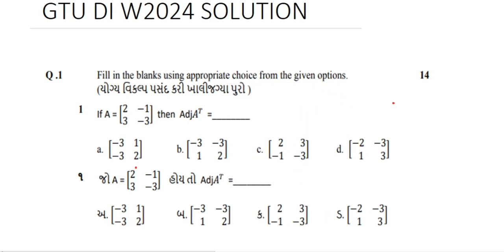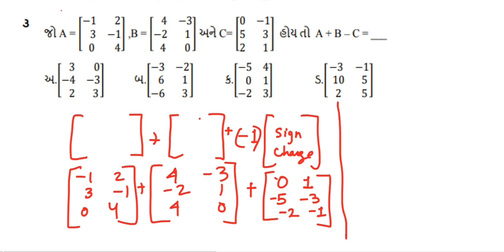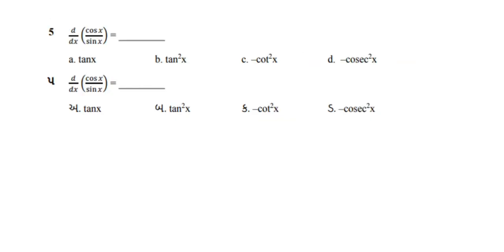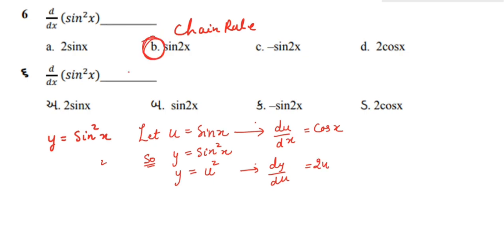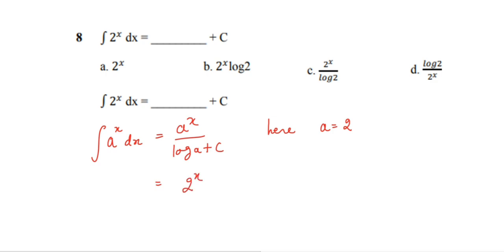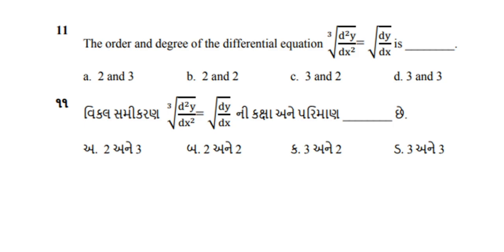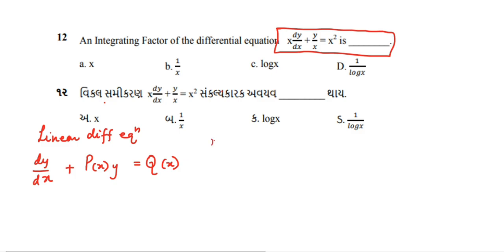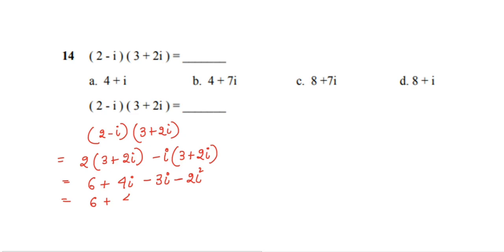Winter 2024 GTU Diploma Maths Solution | Part 1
Welcome to our complete solution video for GTU Diploma Mathematics MCQs - Winter 2024!

In this video, we cover all the multiple-choice questions (MCQs) from the recent GTU Winter 2024 exam for diploma students. Whether you're preparing for upcoming exams or just want a quick revision, this video is perfect for you.

What you'll get:

Full paper MCQ solutions with explanations

Quick revision tips for exam success

Accurate answers based on official GTU pattern

Perfect for:
GTU diploma students from all branches appearing in the Mathematics exam.